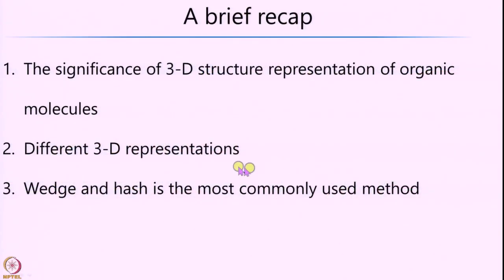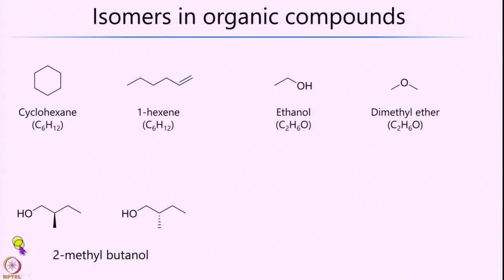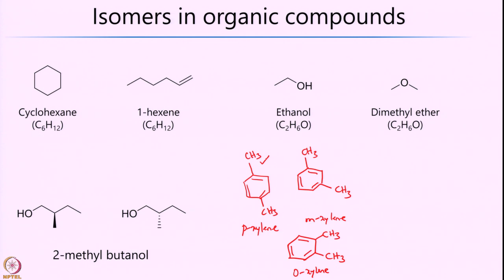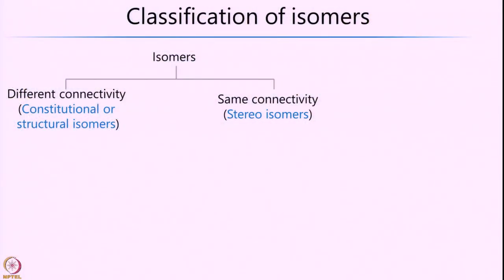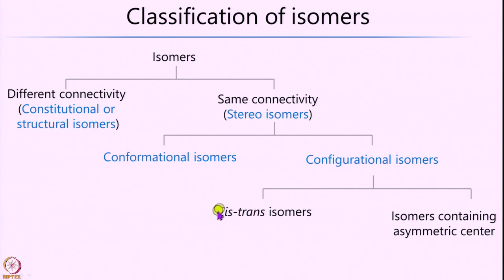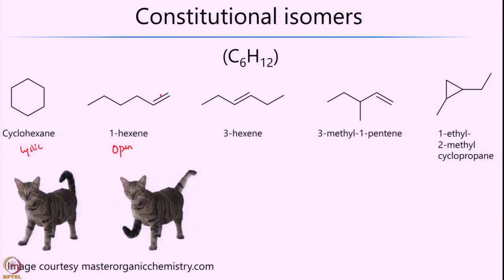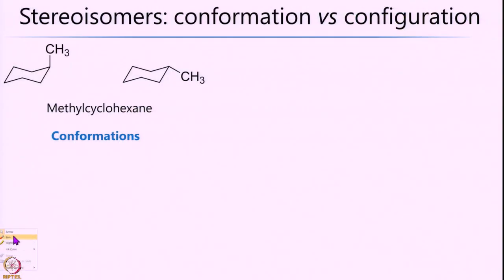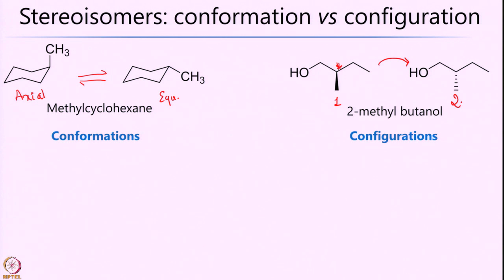Week 11-Lecture 70 : Structural isomers and stereoisomers